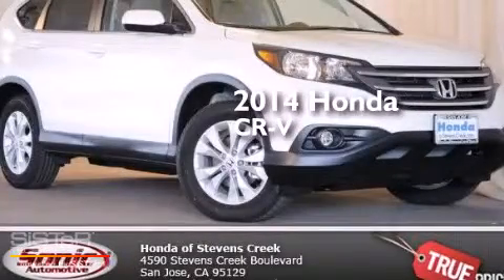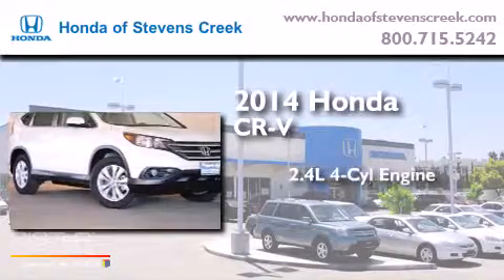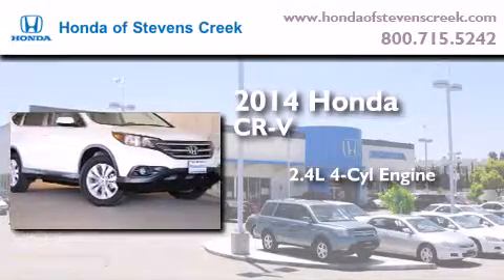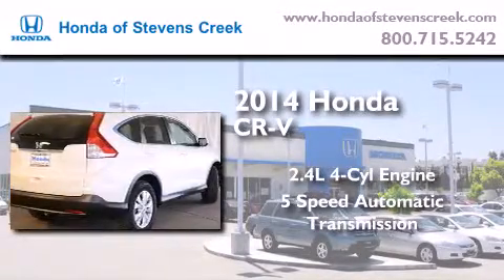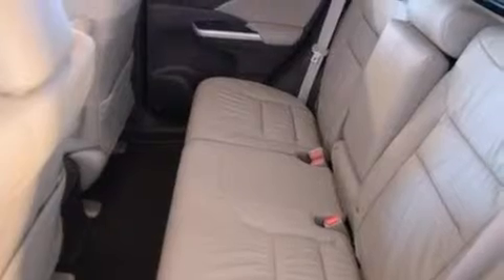2014 Honda CR-V San Jose CA 95129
We've been honored to serve the San Jose CA area , we promise that your experience at our dealership will exceed your expectations ! Year : 2014 Make : Honda Model : CR-V Engine : 2.4L I-4 cyl Trans . : 5 speed automatic Exterior : White Orchid Pearl Miles : 3 Interior : Beige Honda of Stevens Creek 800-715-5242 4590 Stevens Creek Boulevard San Jose , CA 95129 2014 Honda CR-V San Jose CA